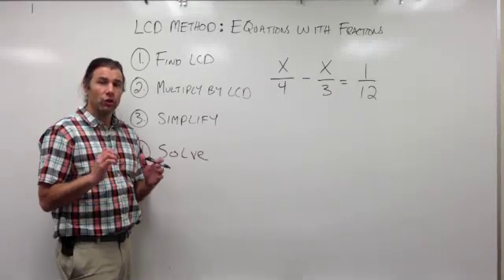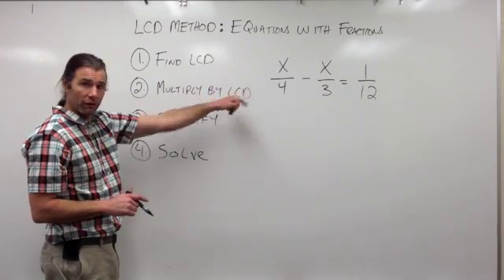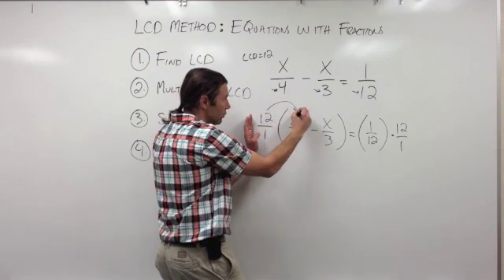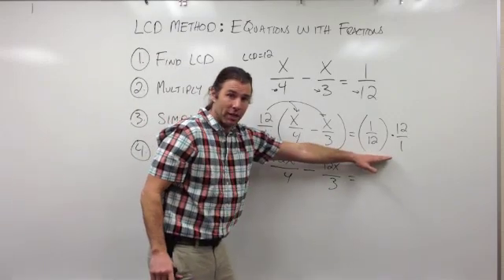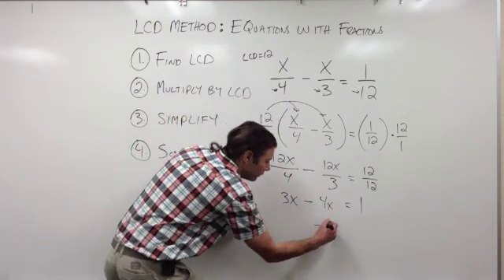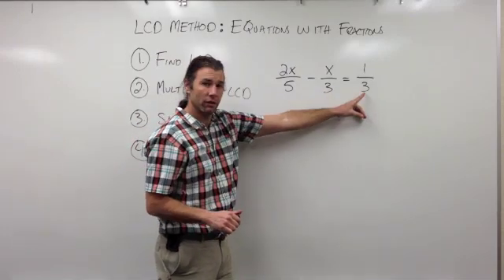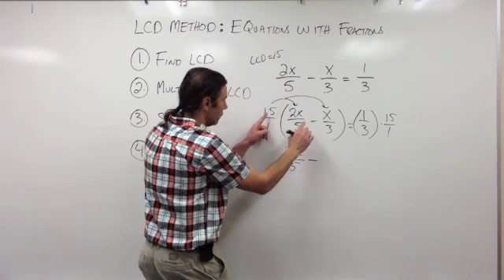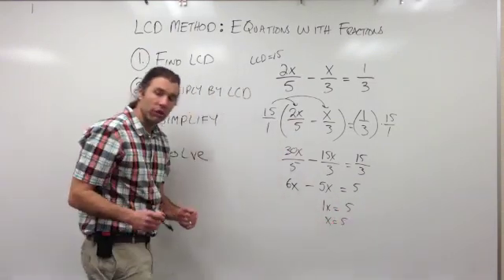Solving Equations: The LCD Method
This video will show you how to clear the fractions out of an equation.